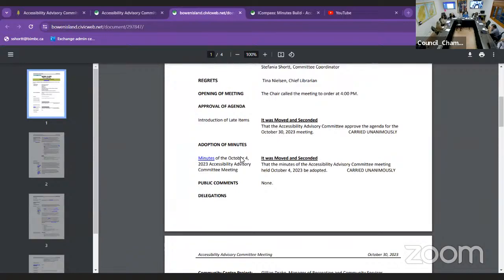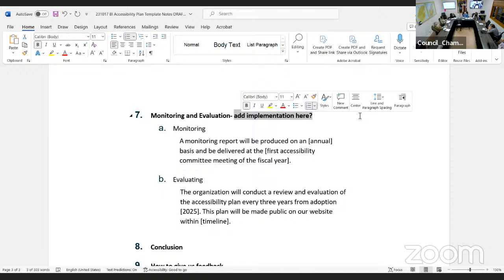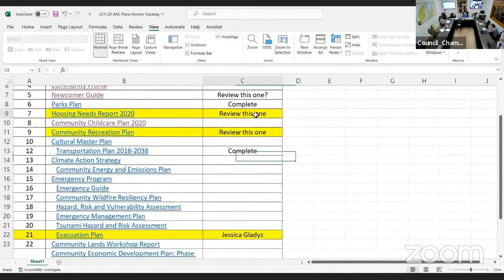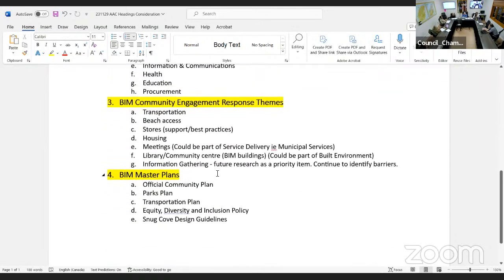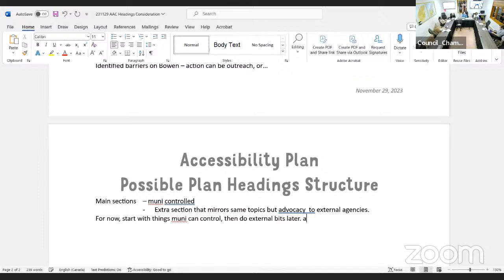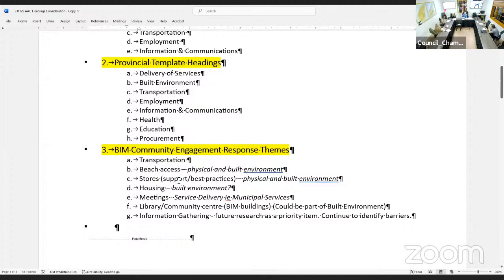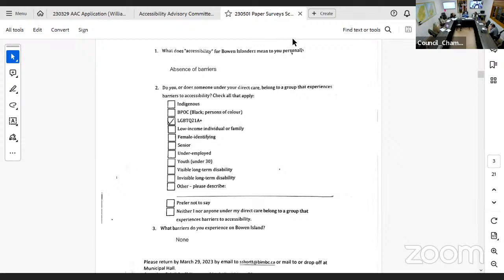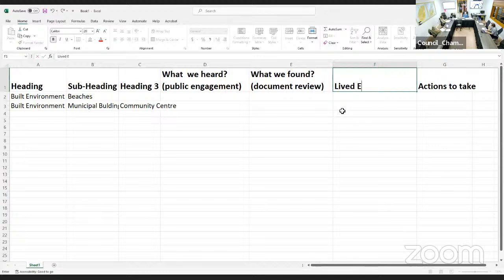AAC - Accessibility Advisory Committee Meeting - Nov. 29, 2023